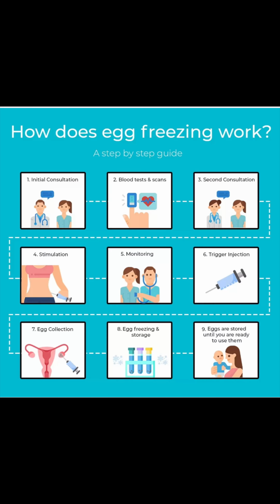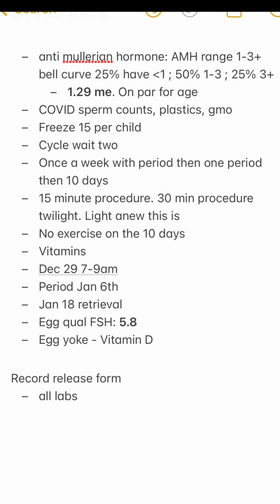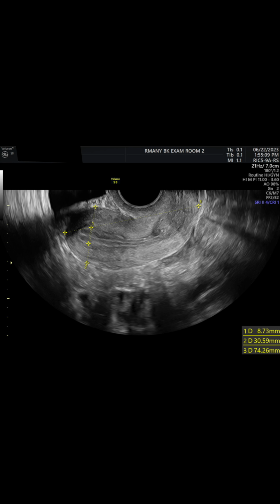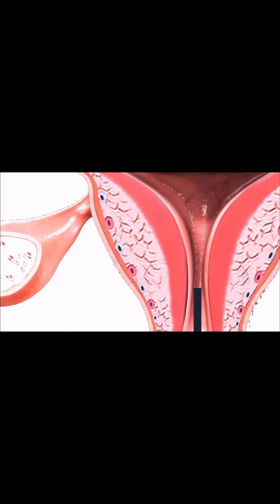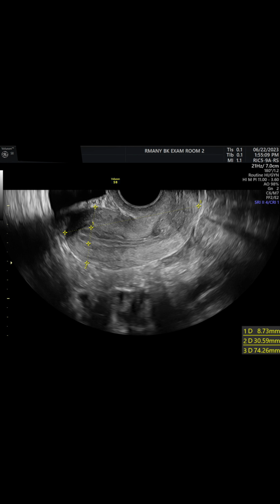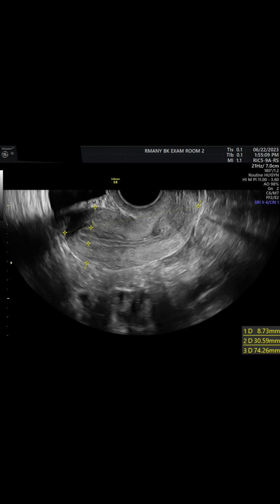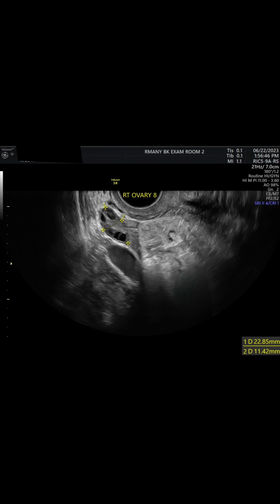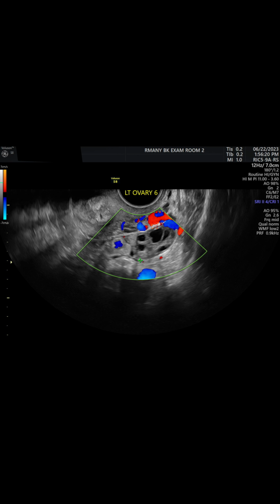Understanding Your Fertility Ultrasounds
Beginning the Egg Freezing Journey. Why now?